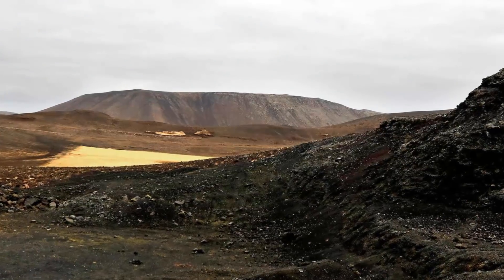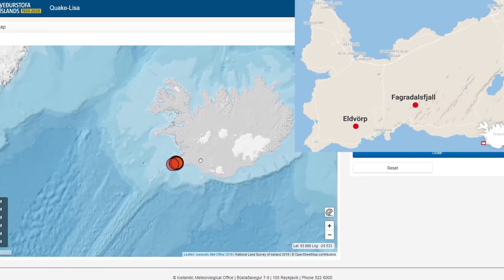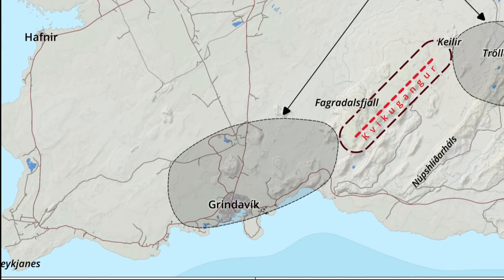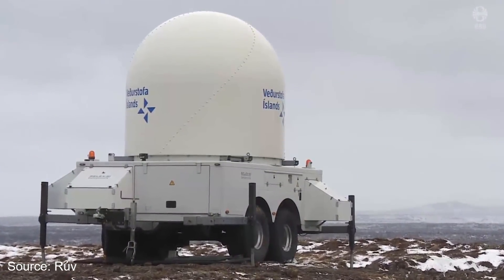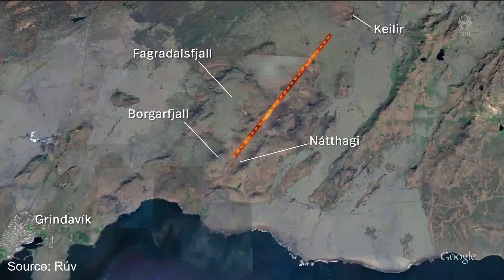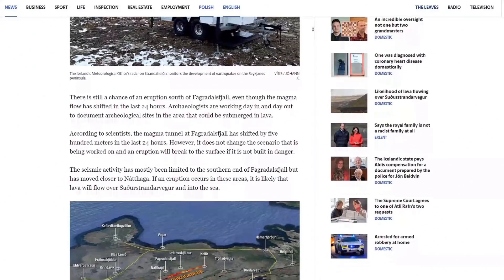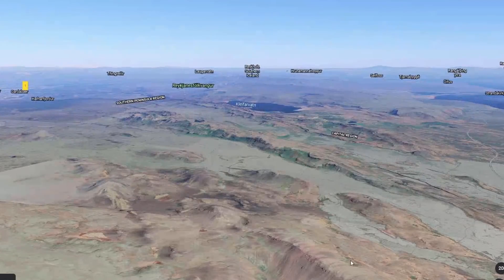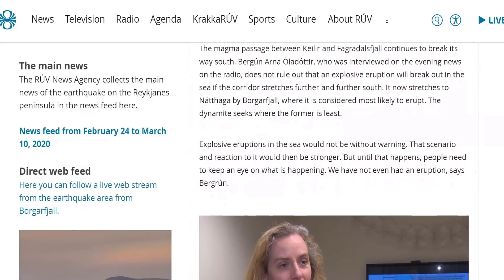Volcano updates in Iceland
We got some awesome news and updates today. The magma dyke could be taking a bad turn by heading towards the ocean instead of erupting on land.

Our website that tells you if an eruption has started before I upload